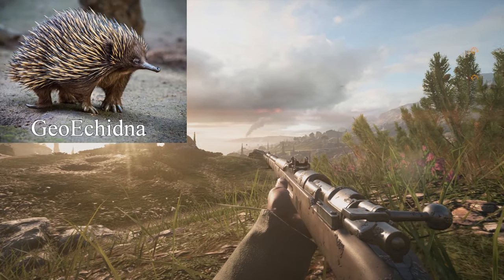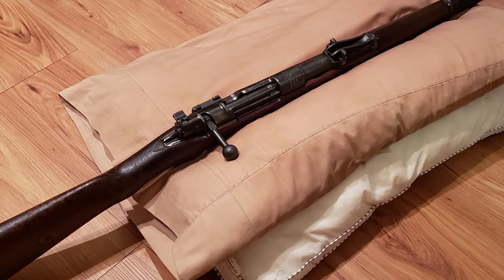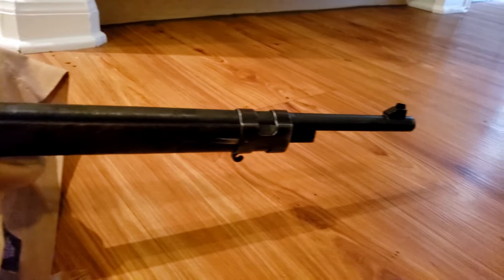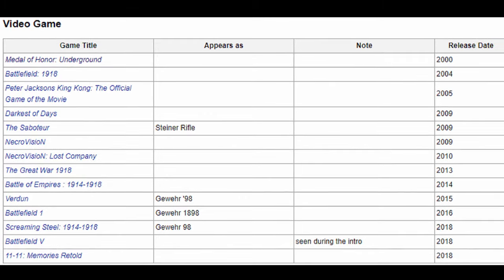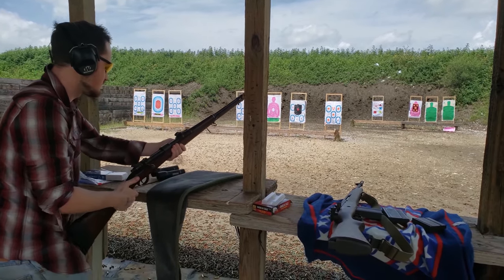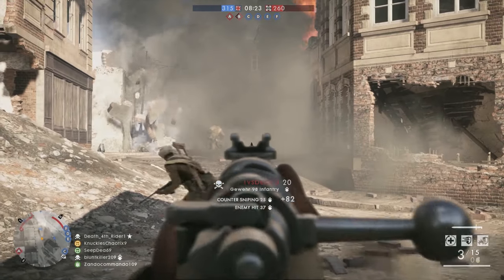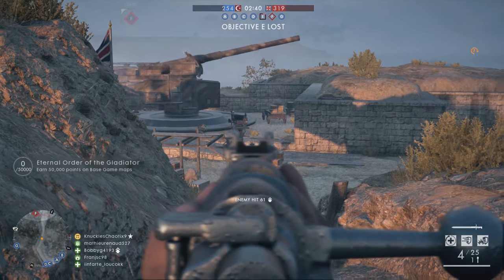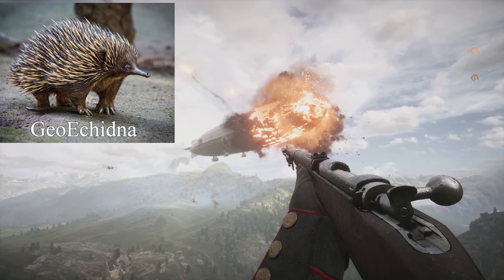The Battlefield 1 Gewehr 98 vs. Real Life (4K/60FPS)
This is an in-depth analysis of how the Gewehr 98 rifle for the Scout class in Battlefield 1 compares to the real-life German rifle.

4/25/2020 update: Transcribed English closed captions are now available.

The Gewehr 98 was a bolt-action rifle was designed by Peter Paul Mauser and adopted by the German military in 1898. It was considered to be the ultimate evolution of the Mauser action and even today most commercial bolt-action rifles derive their bolt design from the Gewehr 98. It was strong, robust, and smooth, and was a master class of rifle design. Most nations on earth ended up buying, licensing, or otherwise ripping off Mauser designs, and they were the most common rifles in the world until the advent of the AK.

The Battlefield 1 depiction of the G98 might not be amazingly realistic, but the weapon in-game is satisfying to use and is a highly effective weapon for the Scout class.

Sources
Film footage:
Glory (1988)
Sherlock Holmes: A Game of Shadows (2011)
A Fish Called Wanda (1988)
Breaking Bad (2013)